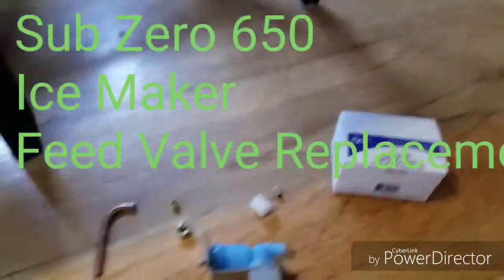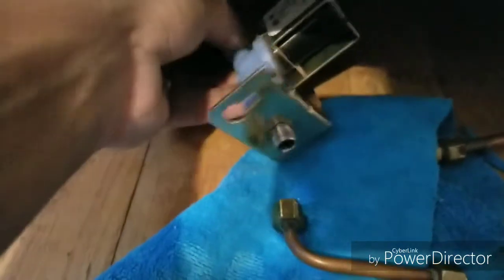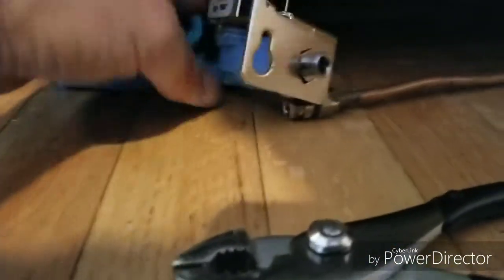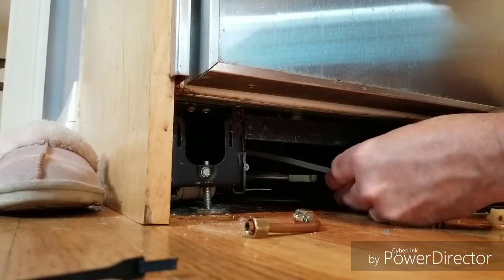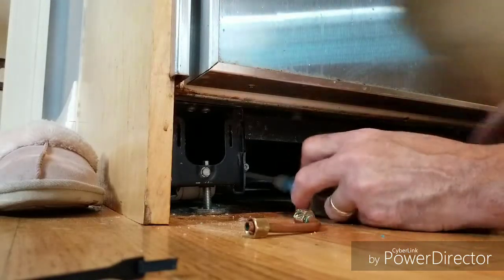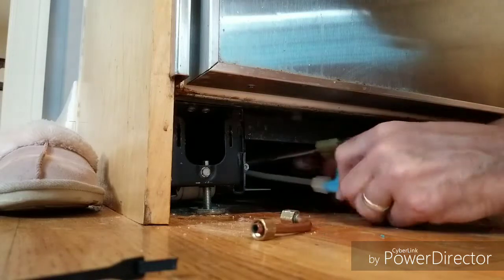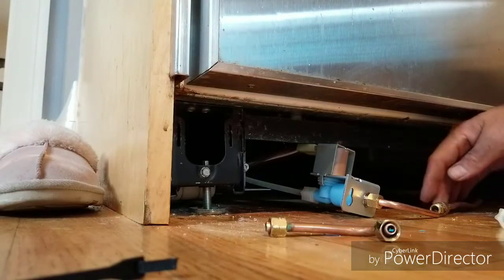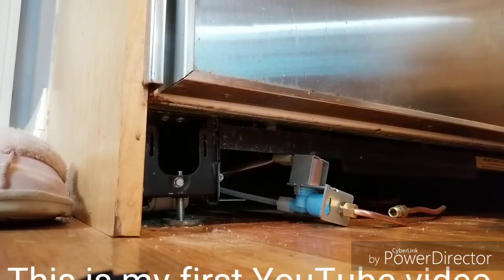Sub Zero 650 Ice Maker Solonoid Water Valve Replacement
I made this video because I was unable to find any video or Internet instructions on installing a new solenoid water supply valve to a Subzero model 650 refrigerator freezer.